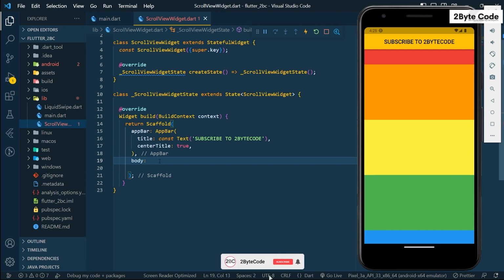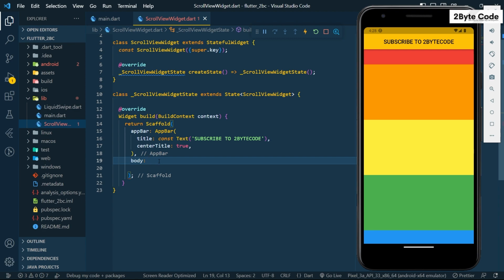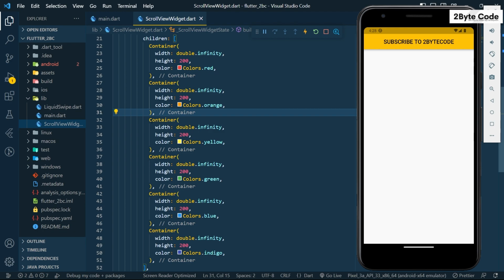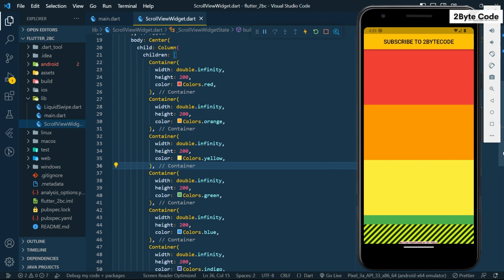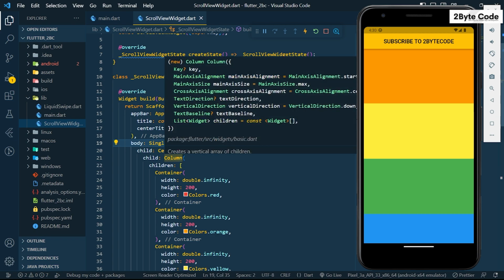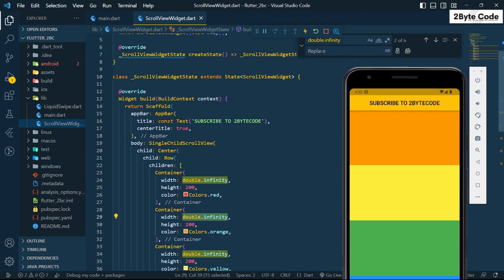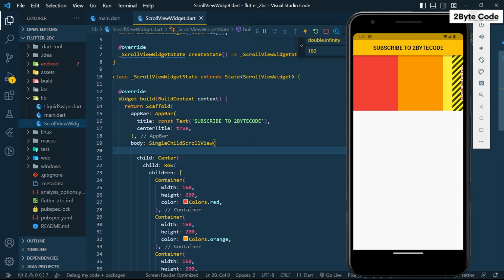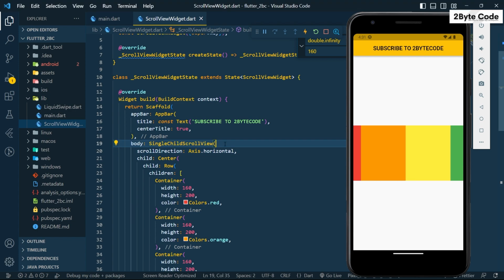Add horizontal and vertical scrolling to flutter apps | SingleChildScrollView | FW02 | 2BC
In this video you will learn how to use singlechildscrollview and listview  for horizontal and vertical scrolling...